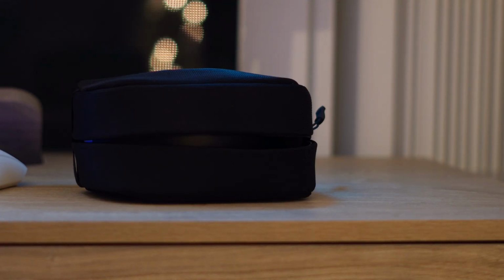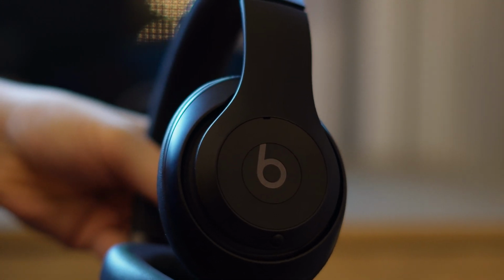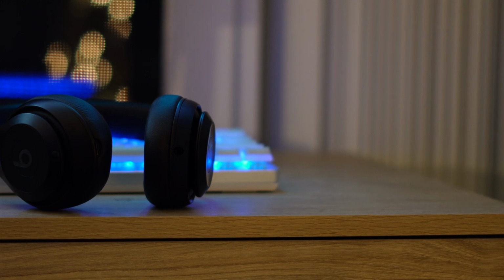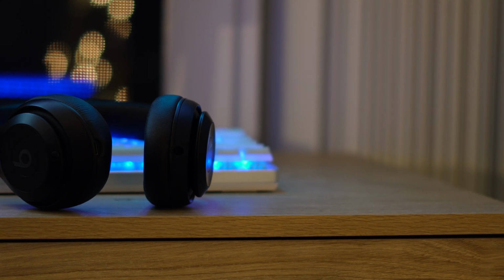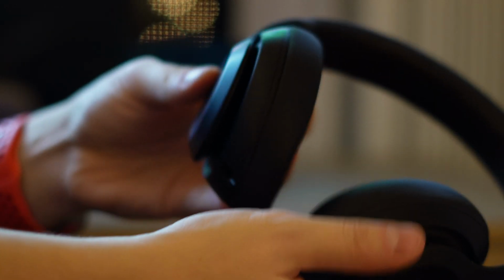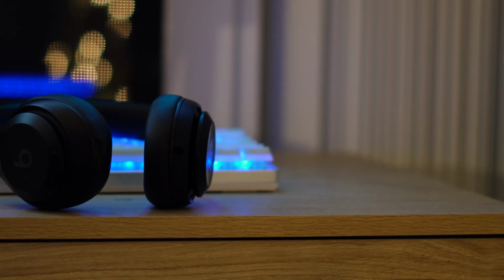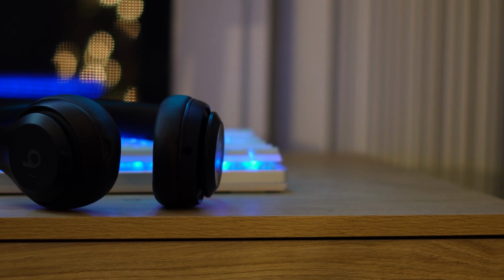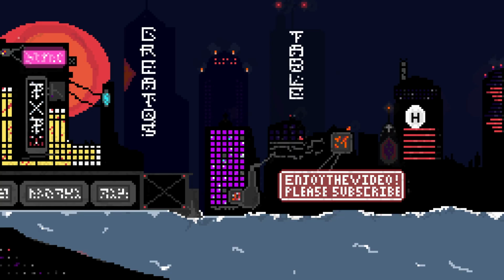Are The BEATS Studio Pro OVERPRICED | Extreme Price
Beats Studio Pro